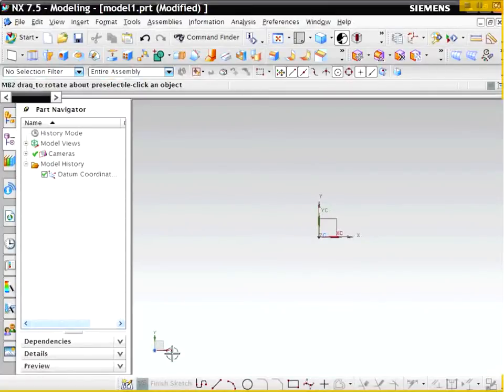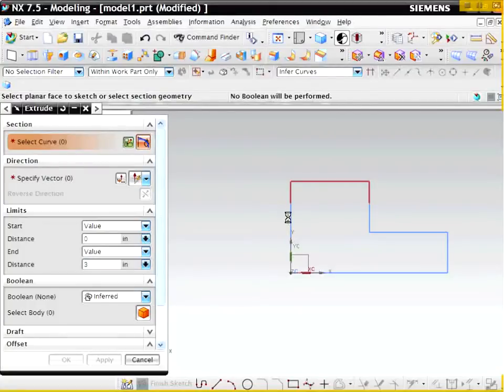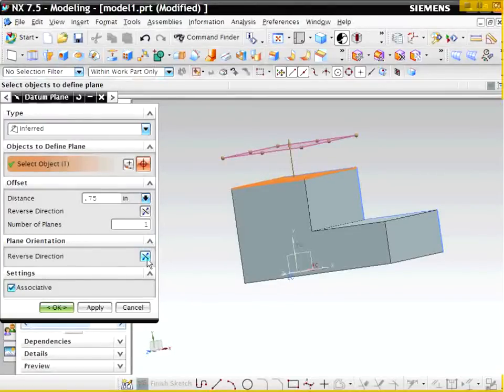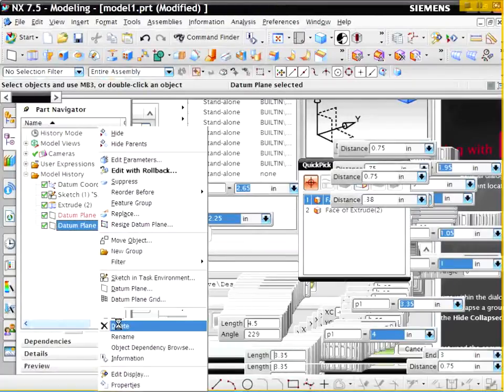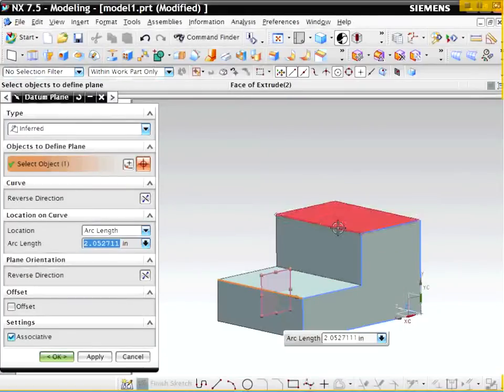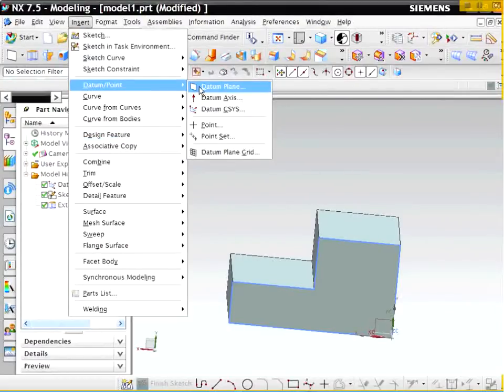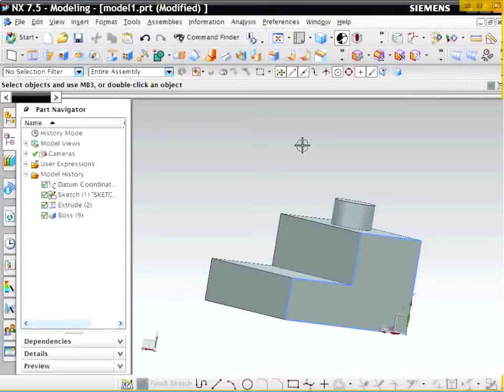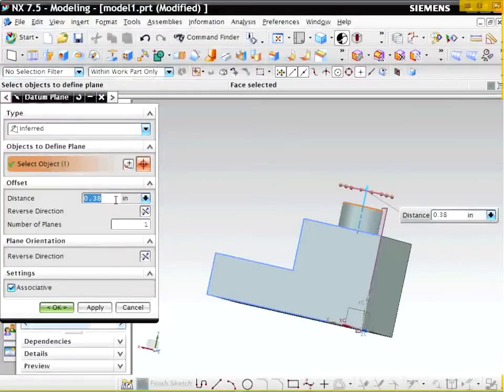Engineering Graphics and Design 1305 (Lecture 20)